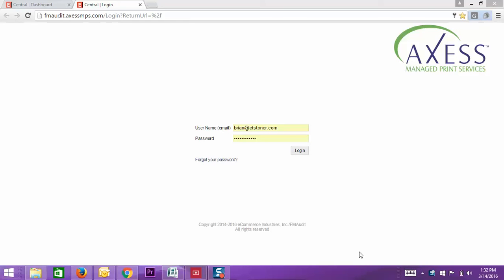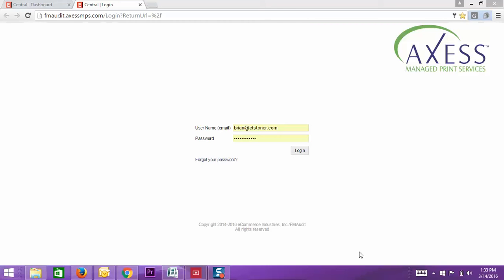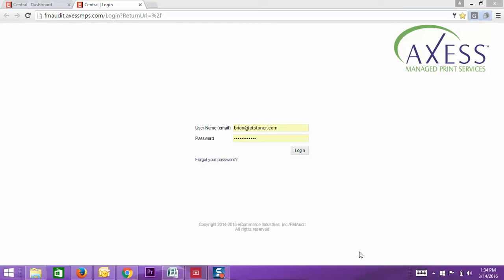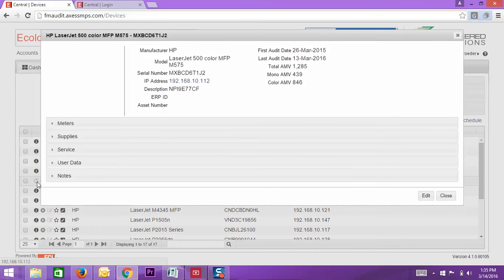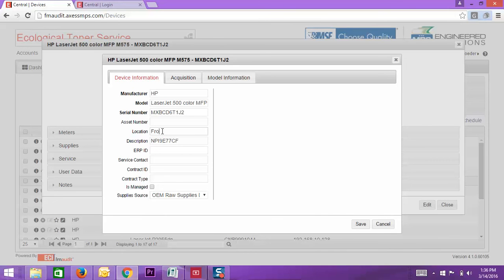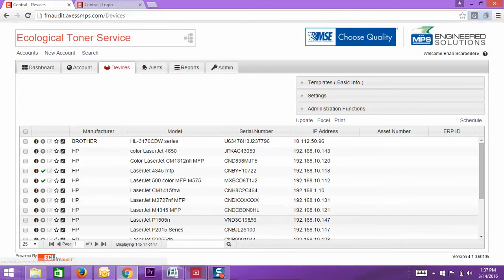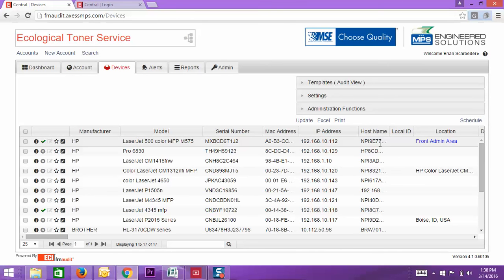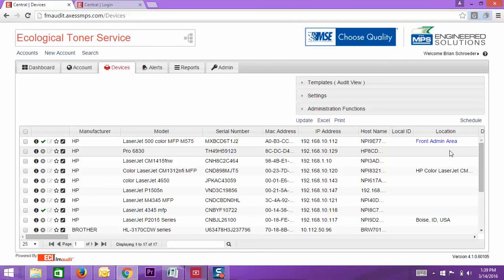FM Audit Adding Printer Location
In todays video we go over the process of editing your printers location with the FM Audit software.